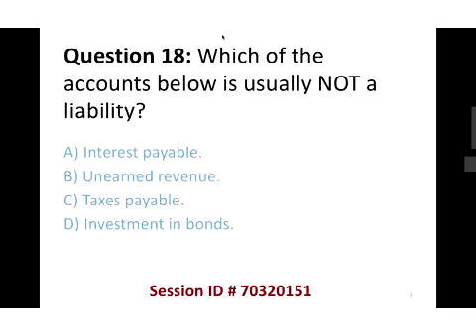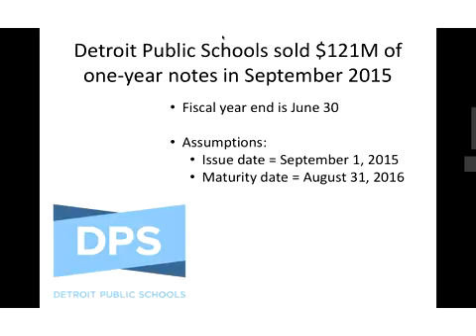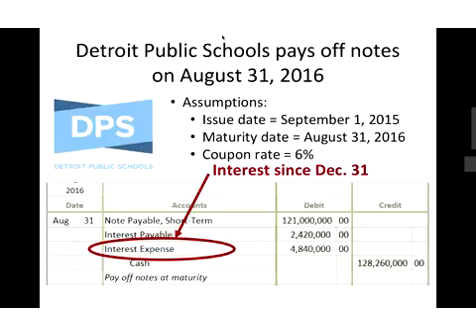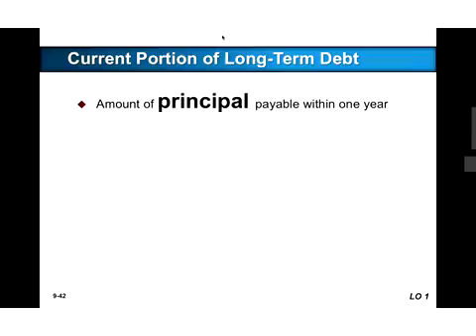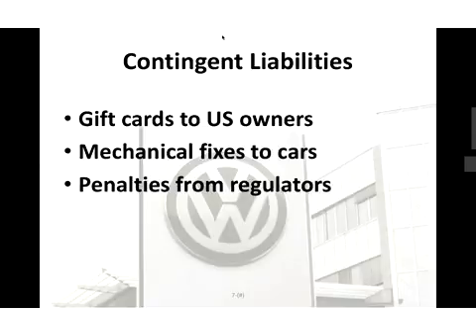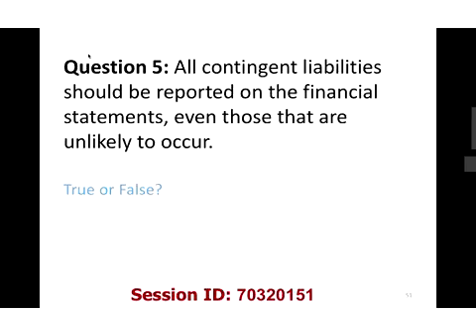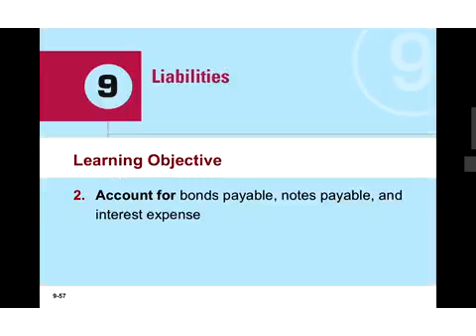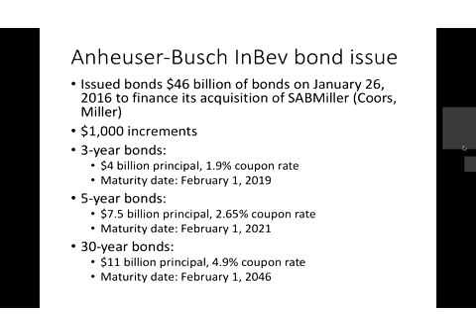Class on Monday, April 4, 2016